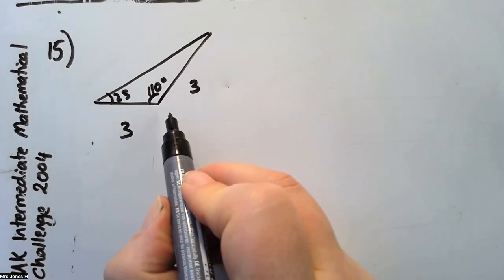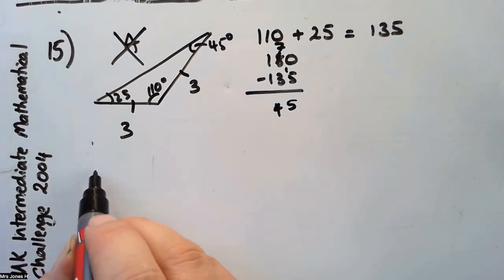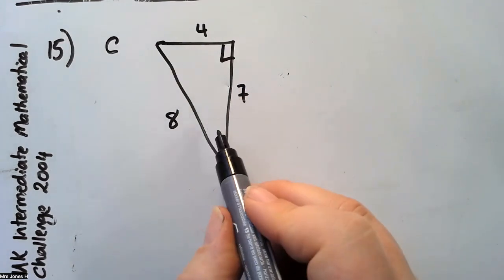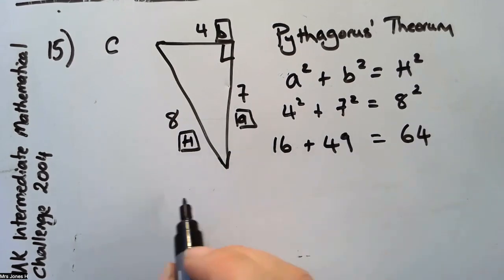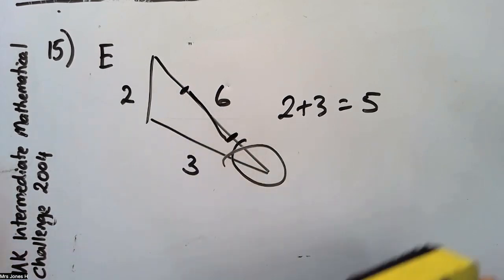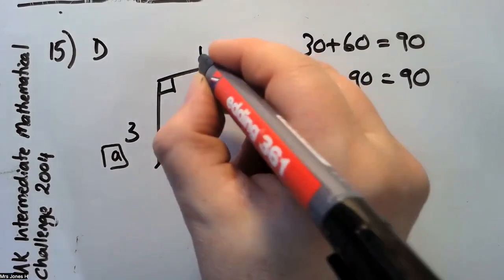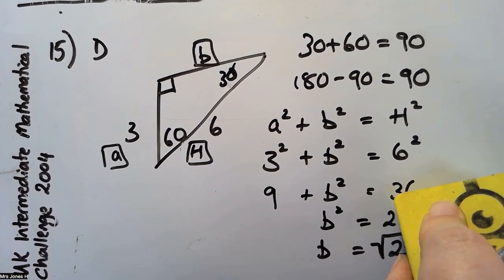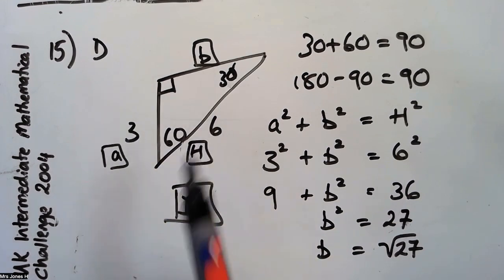Mrs J - IMC 2004 Question 15